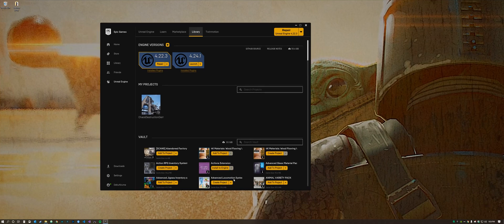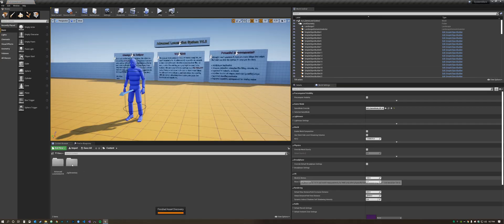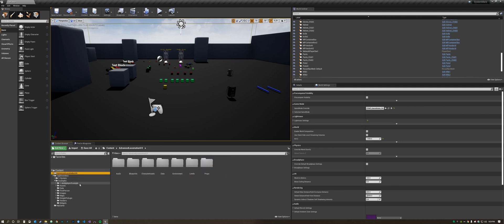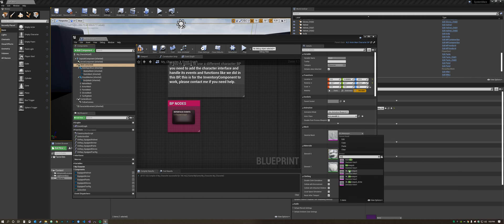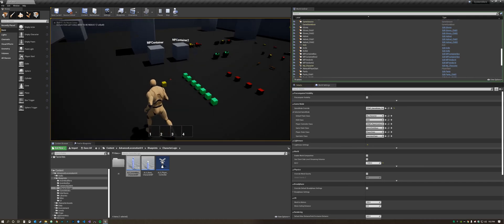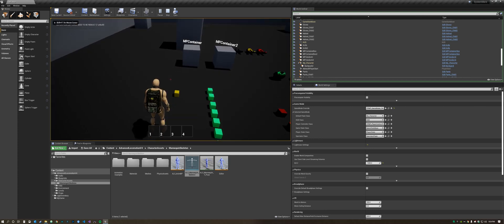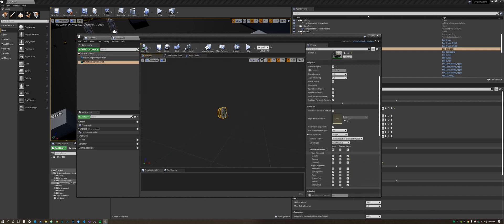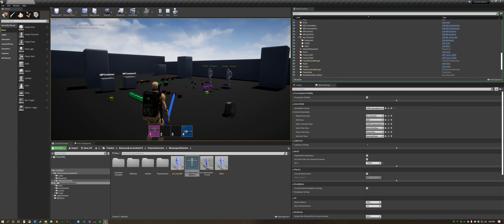Merging Advanced Locomotion System V4 and Advanced Jigsaw Inventory System in Unreal Engine 4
THis is my first tutorial on how to Merge the Advanced Locomotion System V4 and Advanced Jigsaw Inventory System in Unreal Engine 4 using Inheritance.

Special shout out and Thanks goes out to CCPBunnyVirus for figuring out the collision issue with the items and mantling.

You can buy these plugins on the UE marketplace

Do to you guys request here is Our official discord. I just set it up so it is a bit bare at the moment.